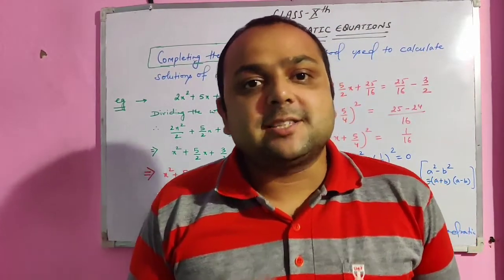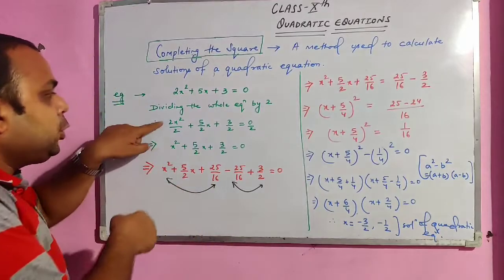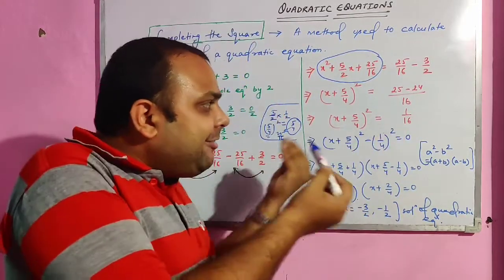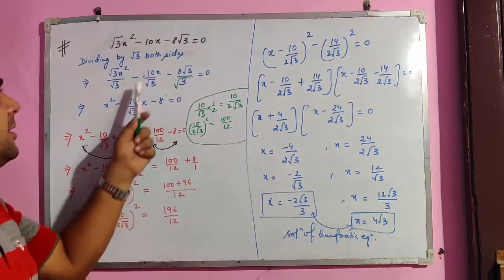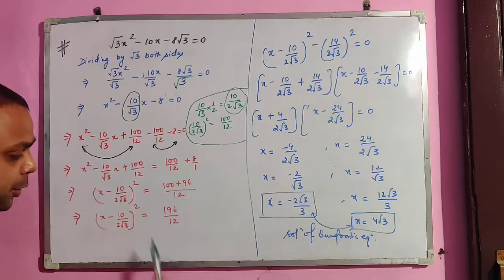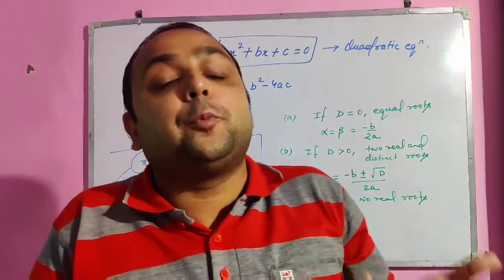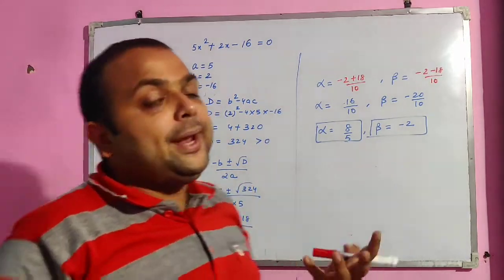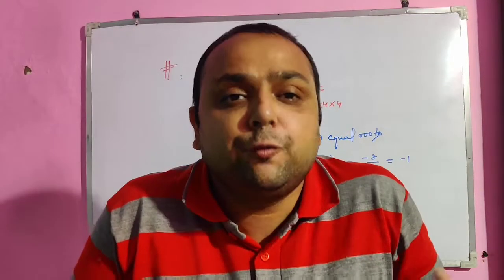COMPLETING THE SQUARE AND QUADRATIC FORMULA ( class 10)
QUADRATIC EQUATIONS - concepts and examples